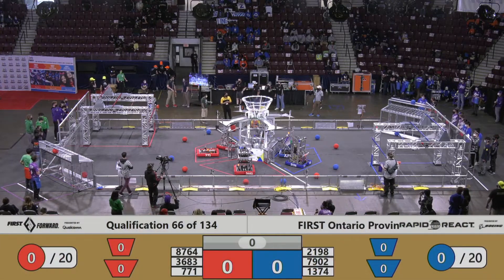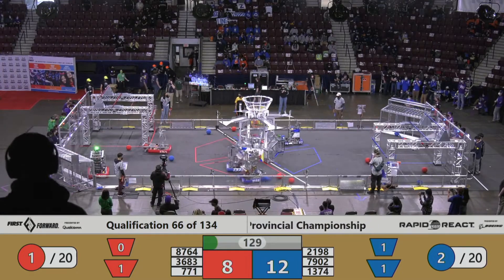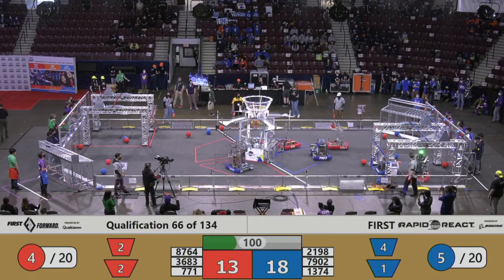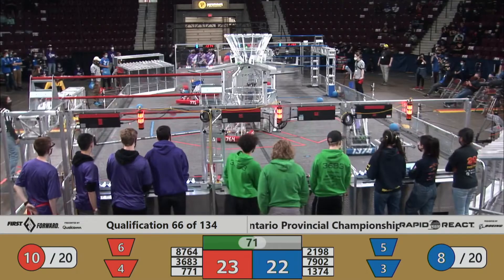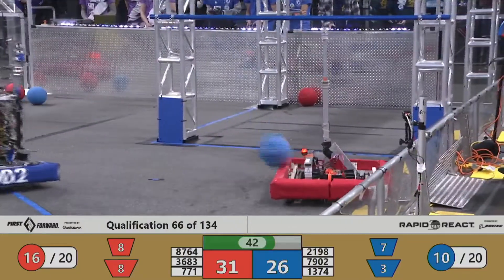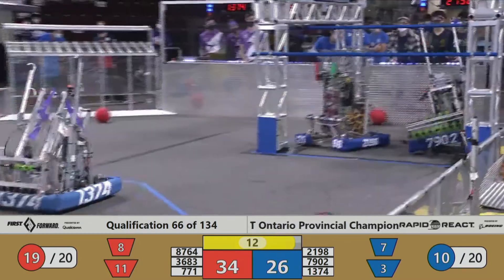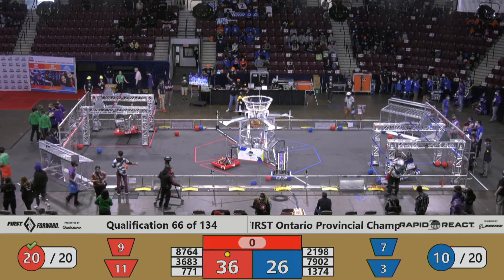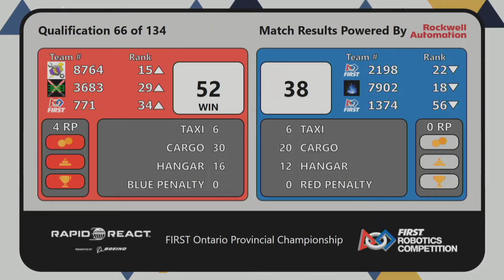2022 FIRST Ontario Provincial Championship - Qualification 66